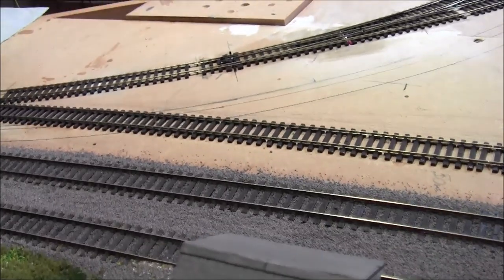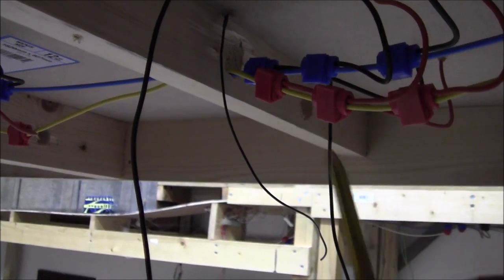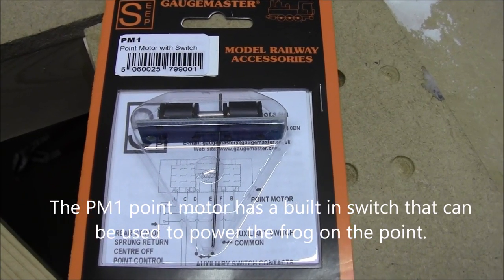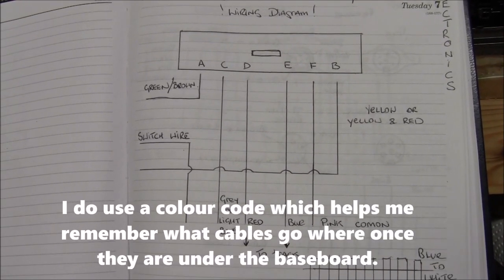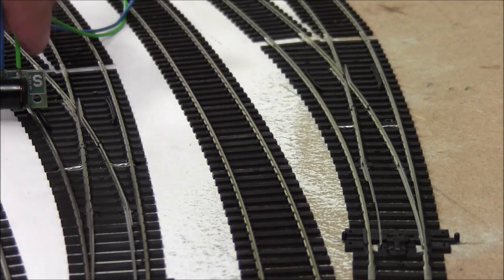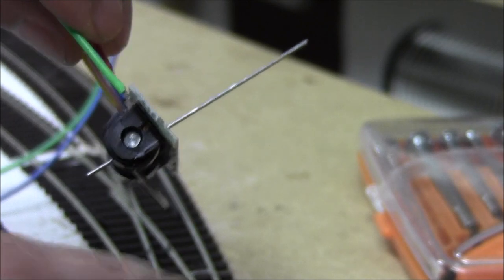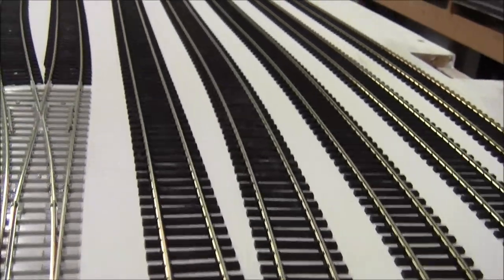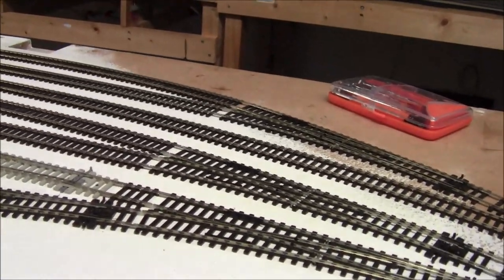Building a Fiddle Yard Part 2 wiring/fitting point motors No101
In this video the track work has now completed, and point motors are being install with a few tips and a final track test with a maintenance train. its been a very busy weekend here at Simonside storage sidings. thanks for watching.